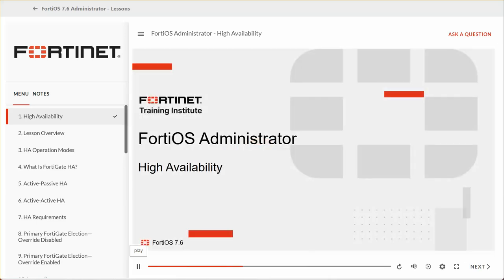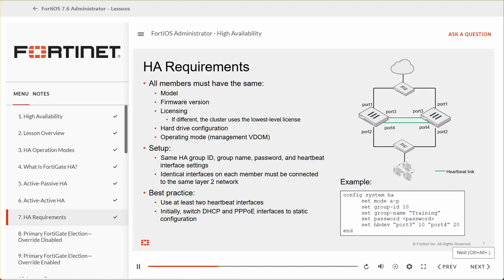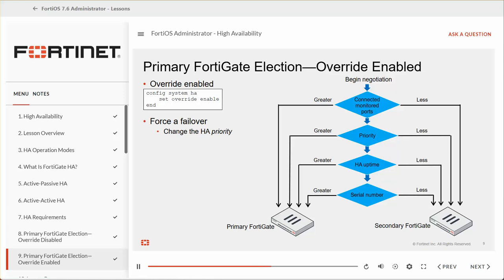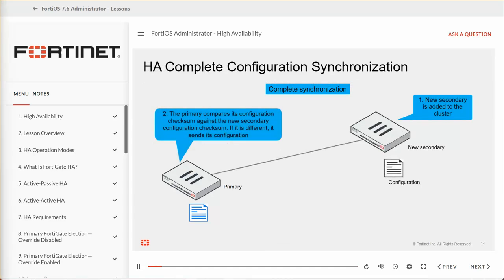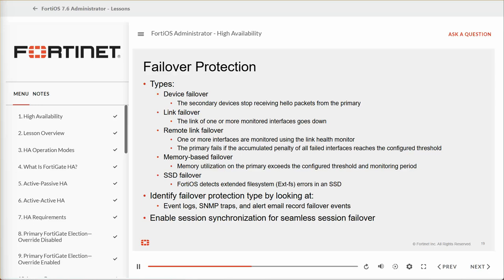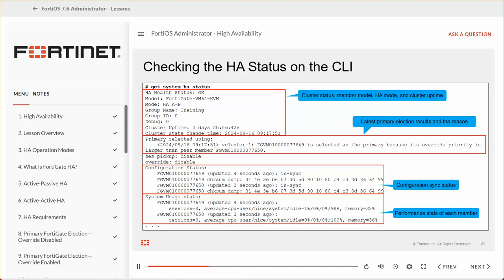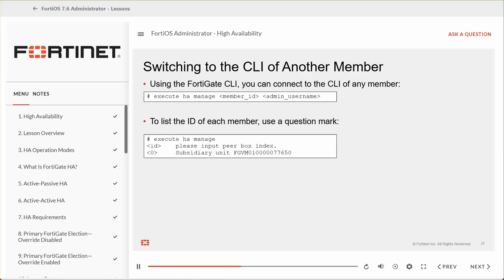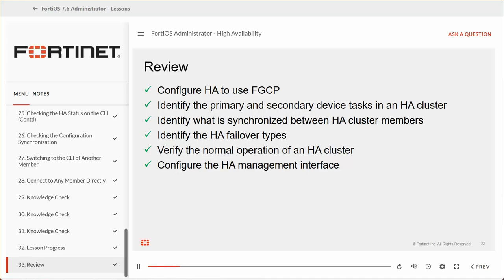LESSON 013 High Availability